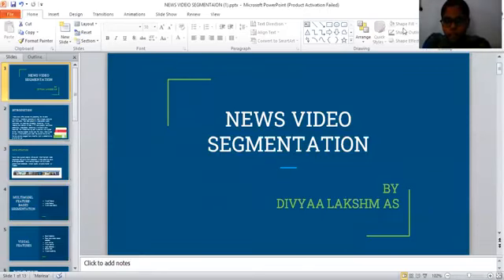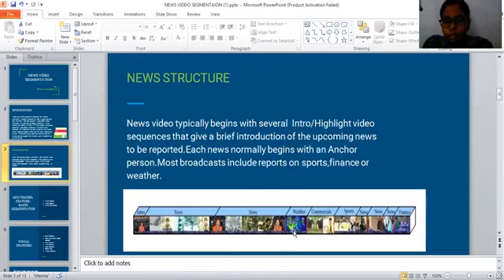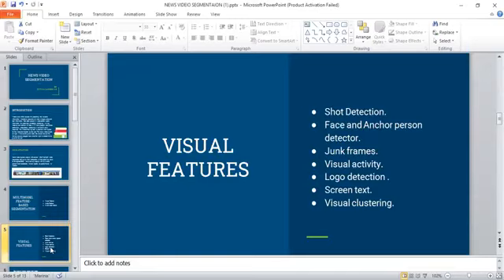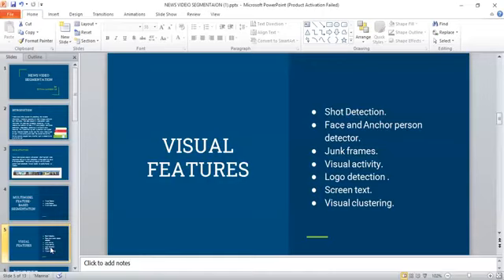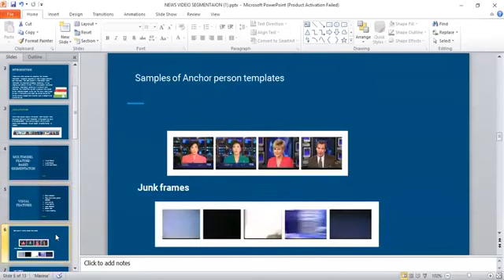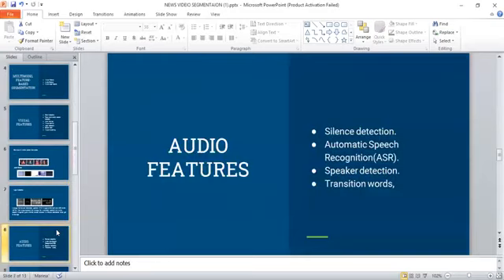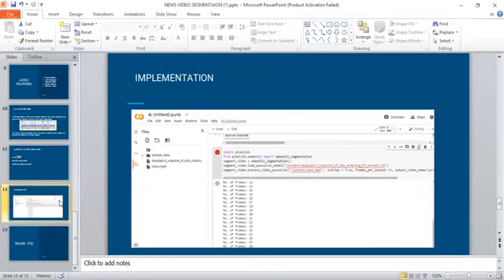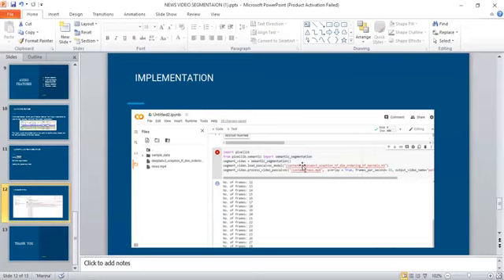NEWS VIDEO SEGMENTATION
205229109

DIVYALAKSHMI

VIDEO PRESENTATION

2ND MSC

DEPARTMENT OF DATA SCIENCE

BHC, TRICHY